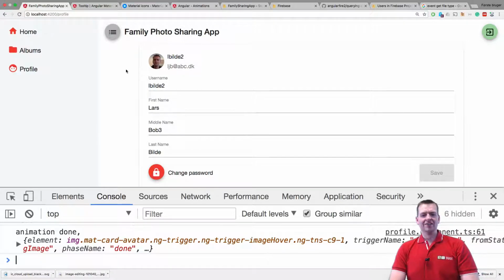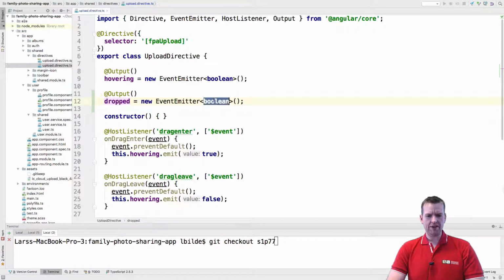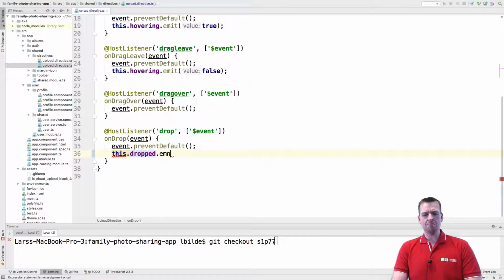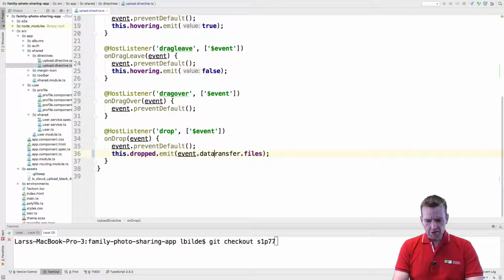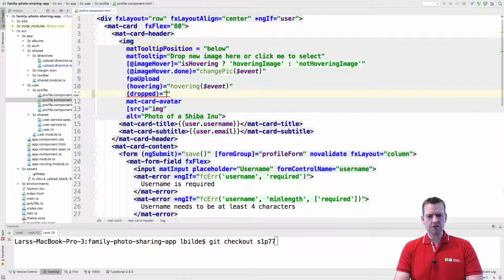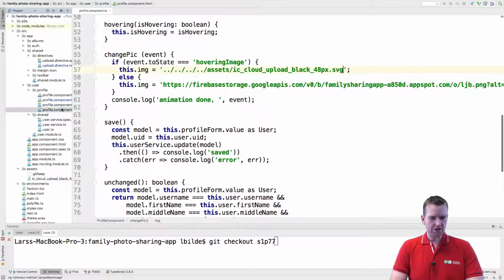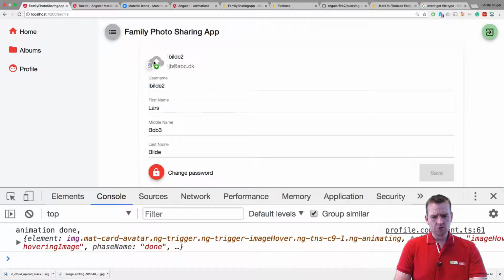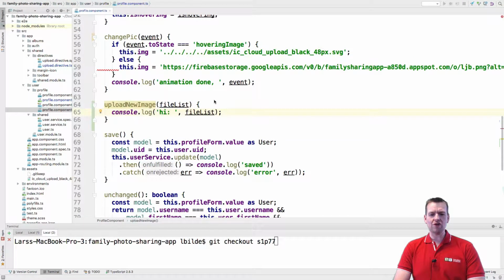The Advanced Photo Sharing App | S1p77 | Adding a Dropped Emitter to our directive